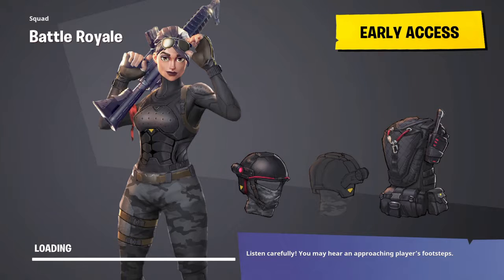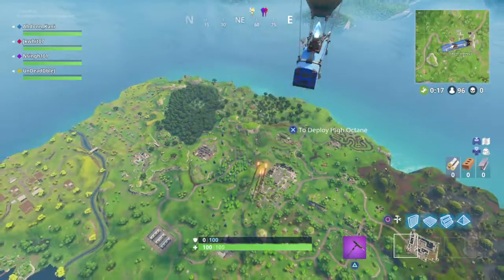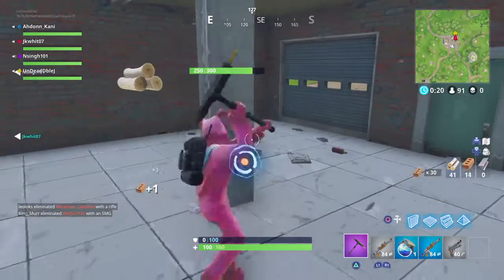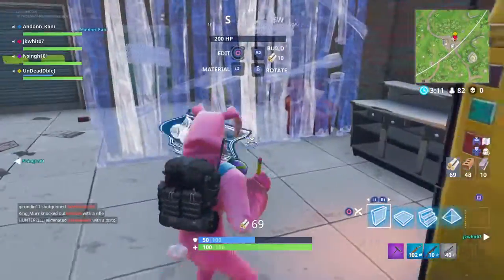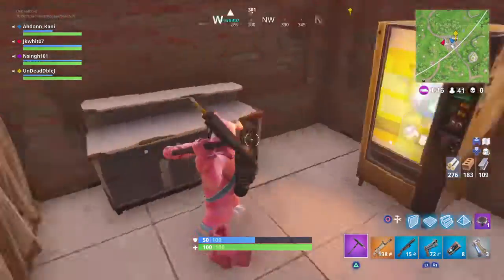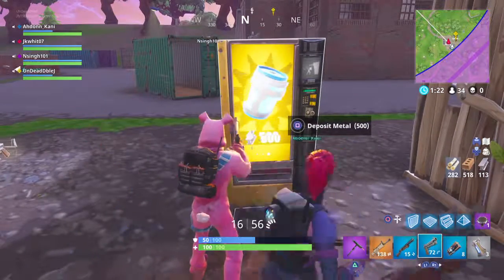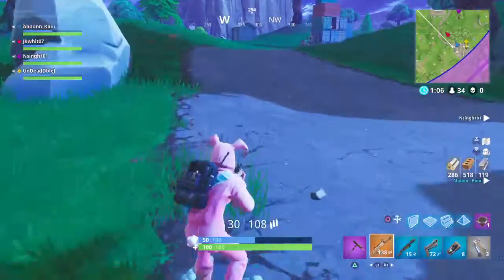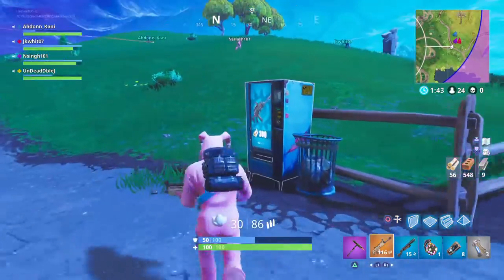Winning squad and finding new vending machine